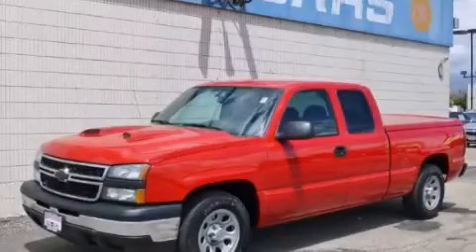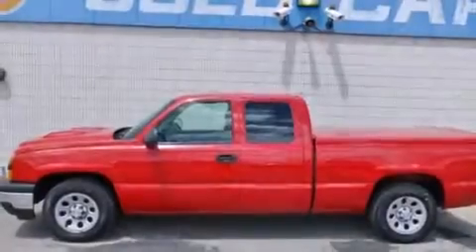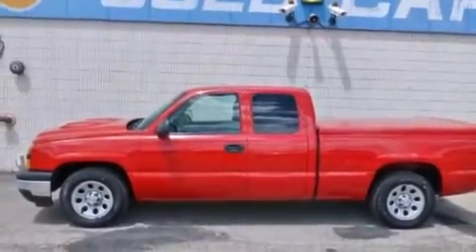2006 Chevrolet Silverado 1500 Bolingbrook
Year : 2006
 Make : Chevrolet
 Model : Silverado 1500
 Engine : 4.8L Vortec 4800 V8 SFI Engine
 Trans . : Automatic
 Exterior : Red
 Miles : 167,280
 Interior : Black

 115 W South Frontage Rd.

 2006 Chevrolet Silverado 1500  Bolingbrook IL